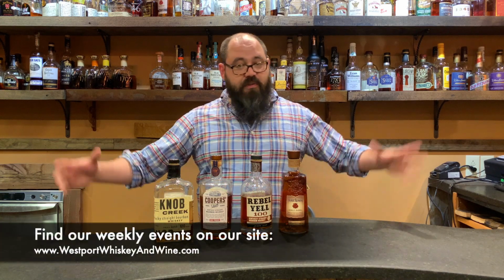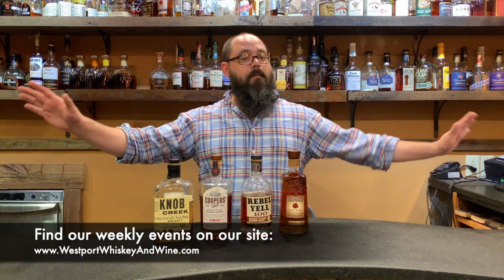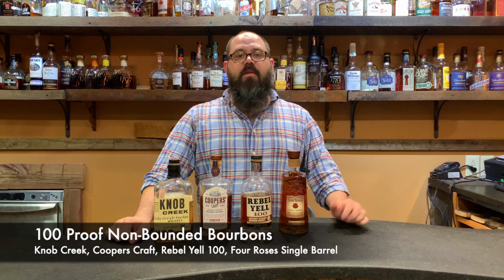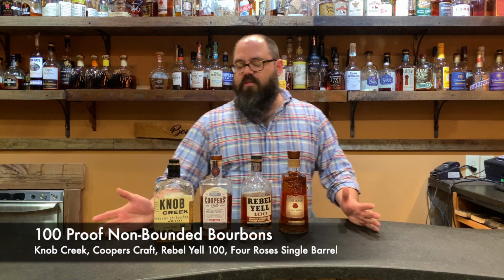Flight of the Week - Aug 4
Flight of the Week for Aug 4th will be 100 Proof Non-Bonded Bourbons you will get one ounce pours of the following whiskies for $10.

Knob Creek Small Batch - Knob Creek (Jim Beam)

Cooper’s Craft Barrel Reserve - Brown Forman

Rebel Yell 100 proof - Lux Row

Four Roses Single Barrel - Four Roses